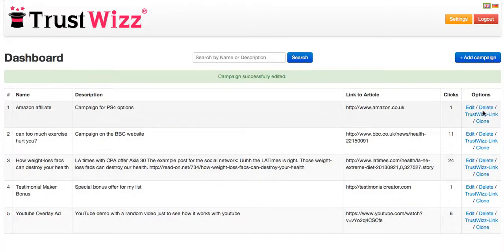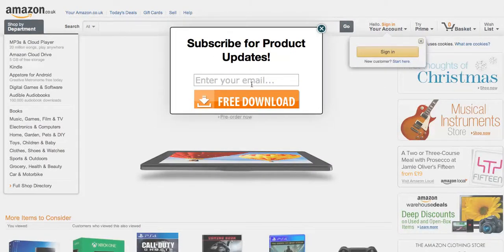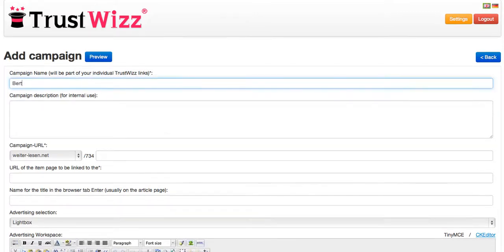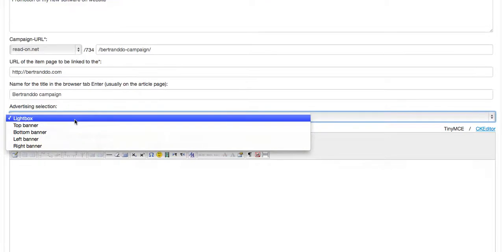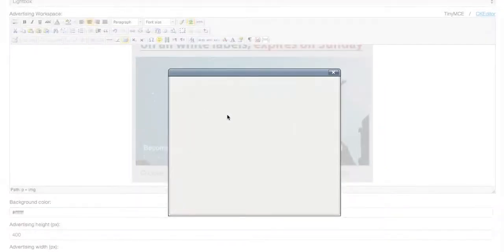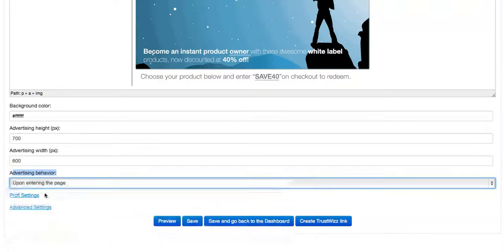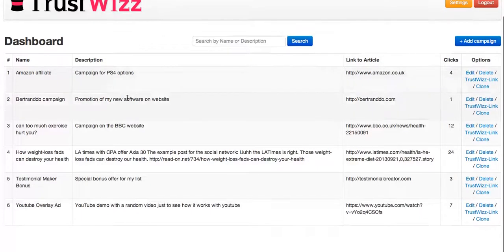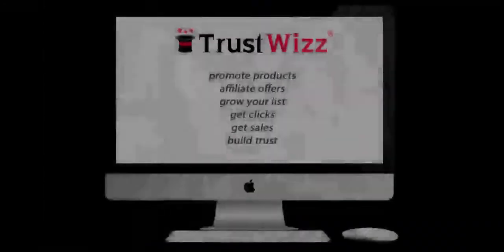Trustwizz Demo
Trustwizz Demo and Beta invite